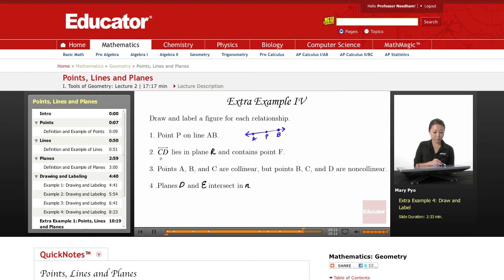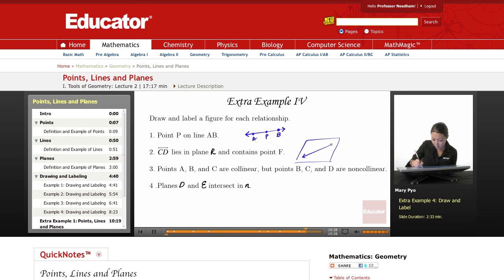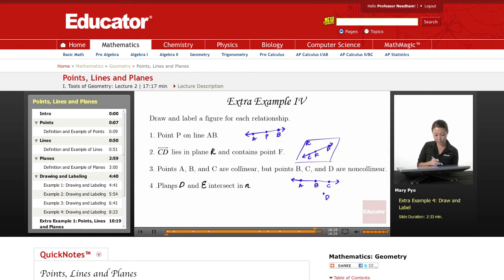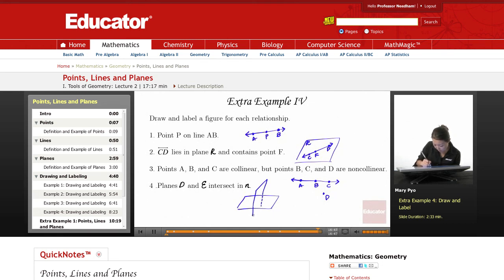Geometry: Points, Lines, and Planes